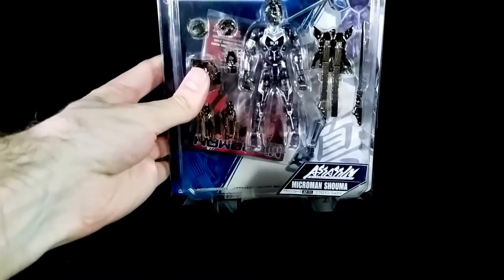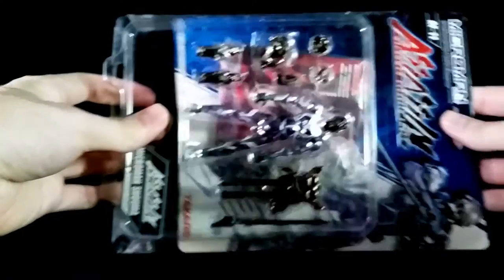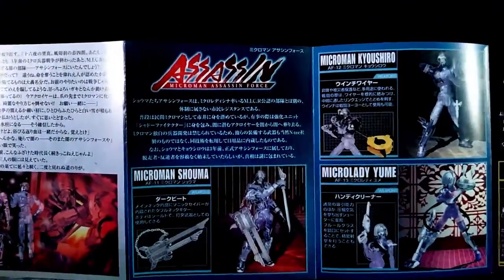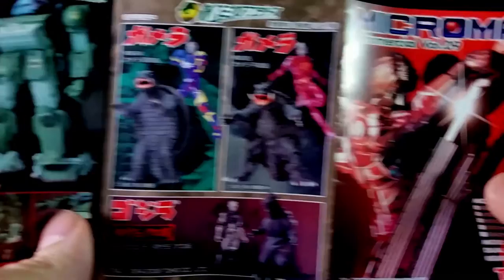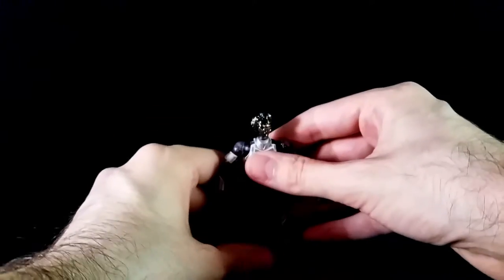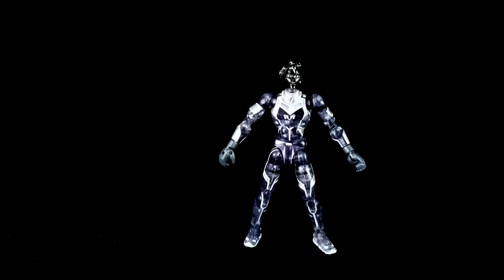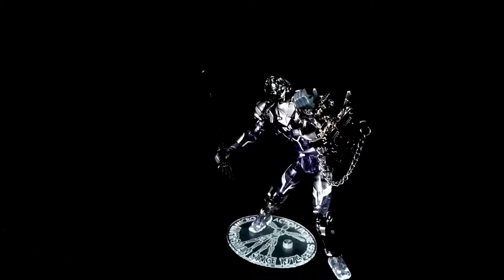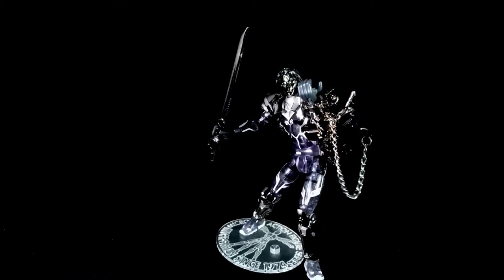Microman Assassins Force - Shouma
Guess that Guitar really shreds.